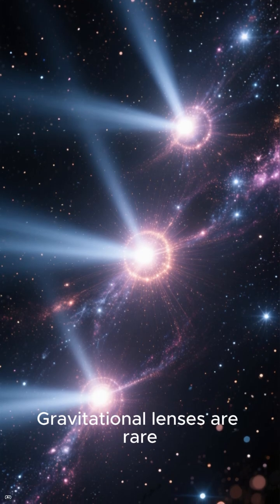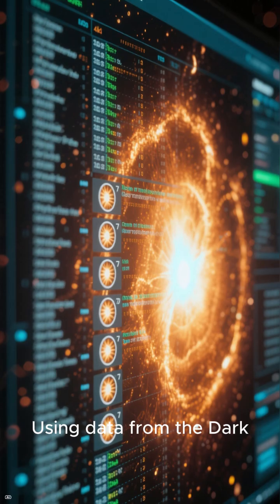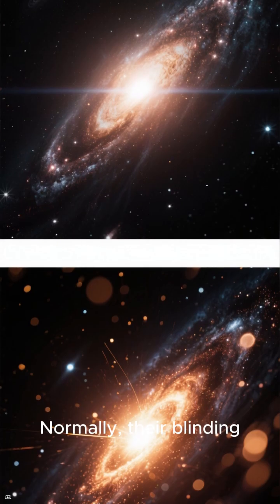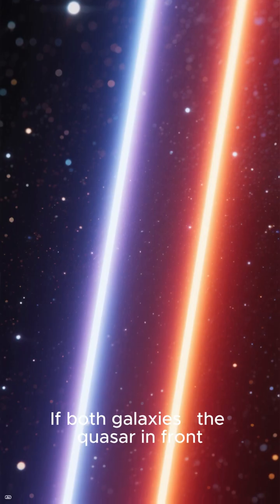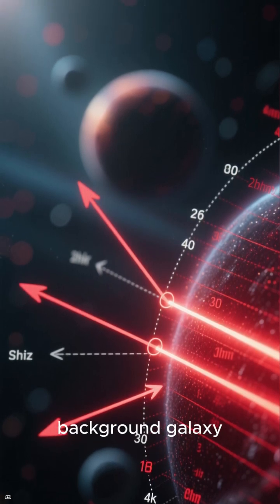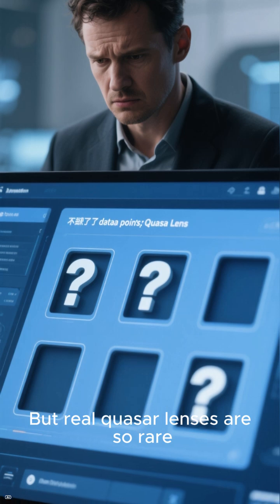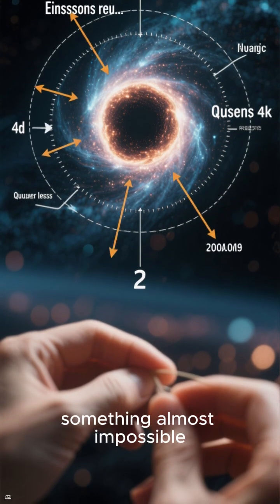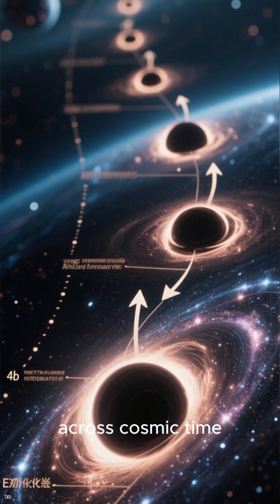Discovery of new quasar gravitational lenses using AI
“AI Just Found Quasar Lenses — A Once-in-a-Generation Discovery”

“Machine Learning Doubles the Rarest Objects in Astronomy”

“Quasars Acting as Gravitational Lenses? AI Found Seven More”

“812,000 Quasars — And AI Found the Ones That Bend Light”

“Astronomers Used AI to Reveal Hidden Galaxies Behind Quasars”

“This Breakthrough Could Rewrite Quasar Physics”

“AI Uncovers Ultra-Rare Gravitational Lenses”